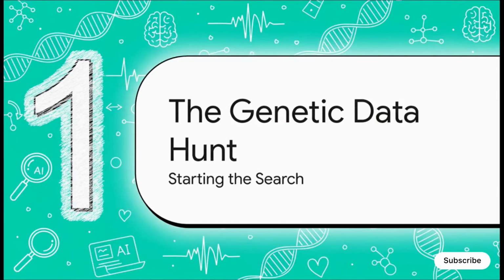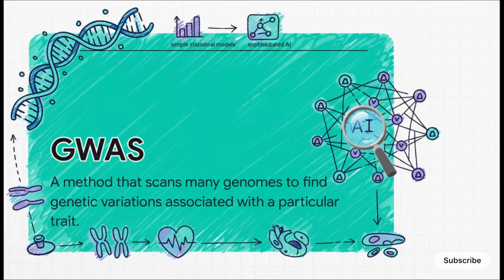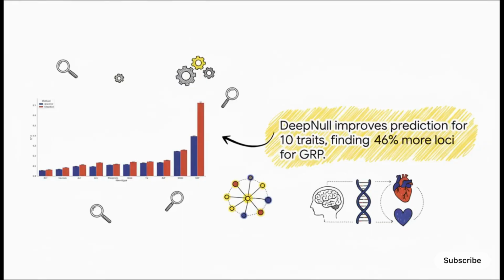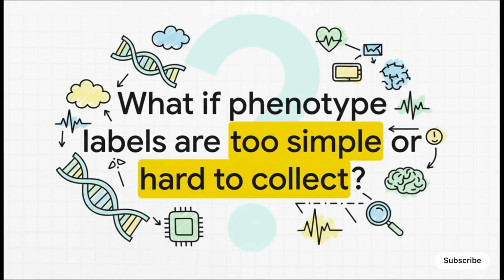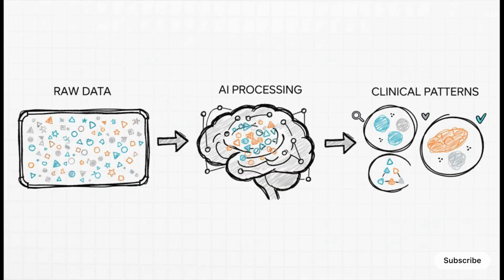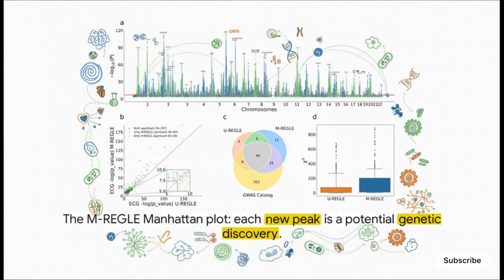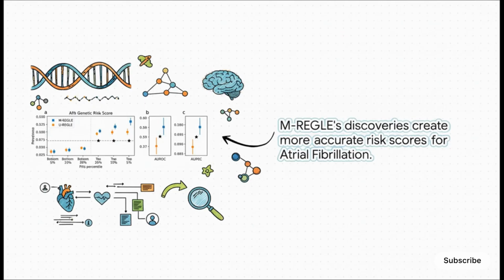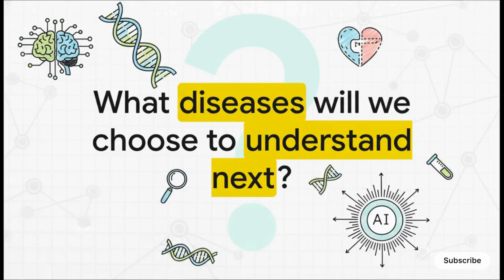How AI Is Transforming Medicine: Multimodal Models, Genomics & Personalized Health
Artificial intelligence is rapidly reshaping healthcare — but the real breakthrough comes when AI can understand many types of medical data at once.

In this video, we explore cutting-edge research in multimodal medical AI, including specialized medical large multimodal models like Med-Gemini, deep learning methods for genetic discovery, and new approaches to personalized risk assessment.

You’ll learn how AI models are now able to:

Analyze 2D and 3D medical images such as X-rays, CT scans, and retinal photos
Reason through clinical dialogue using both images and patient history
Discover new genetic signals from large biobanks using deep learning
Create digital biomarkers and improve disease risk prediction

Together, these advances bring us closer to precision medicine, where AI helps connect images, genomics, and personal health data into a single, meaningful clinical picture.

If you’re interested in medical AI, genomics, deep learning, or the future of healthcare, this video is for you.